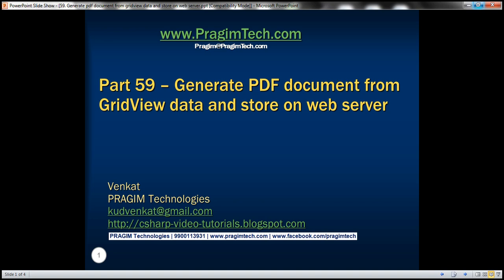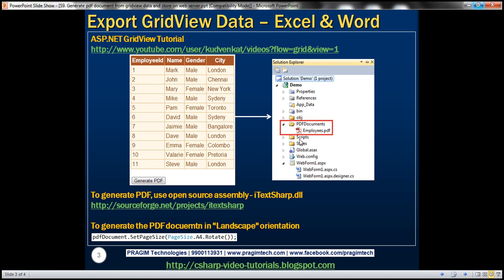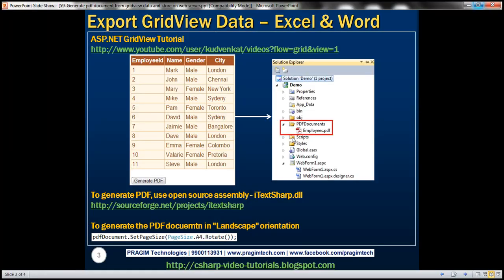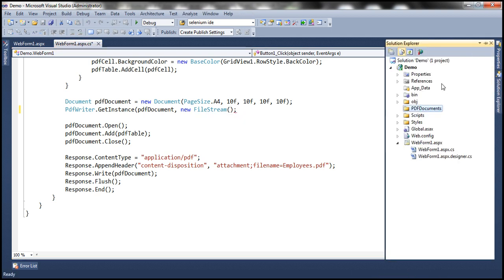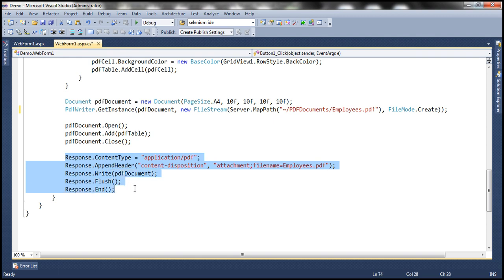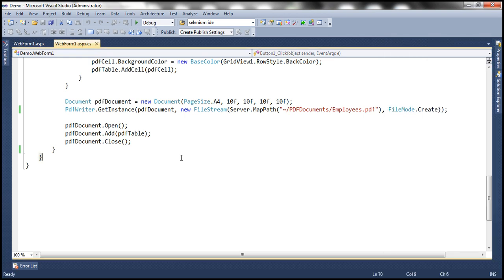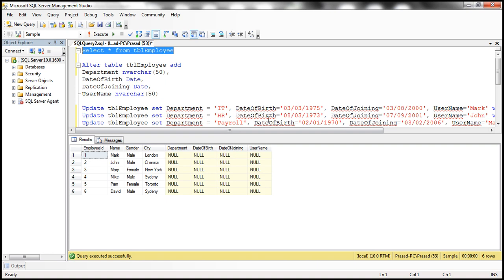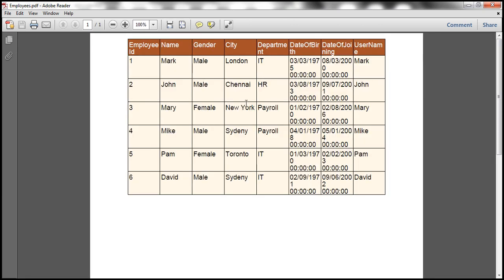Generate pdf document from gridview data and store on web server - Part 59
Step 1: Create an asp.net web application project. Add a folder with name "PDFDocuments" to the project. We will be using this folder to store the dynamically generated pdf document.

Step 2: Drag and drop a gridview control and a button control on webform1.aspx. Autoformat the gridview control to use "BrownSugar" scheme. Double click on the button control, to generate click event handler method.

Step 3: To generate PDF documents we will be using open source assembly - iTextSharp.dll. This assembly can be downloaded After you download the assembly, add a reference to it, from your web application.
a) In Solution Explorer, right click on the "References" folder and select "Add Reference"
b) Browse to the folder where you have downloaded the assembly and Click OK.

Step 4: Add the following "USING" statements, in your code-behind file.
using iTextSharp.text;
using iTextSharp.text.html.simpleparser;
using iTextSharp.text.pdf;

Step 5: Copy and paste the following code. The code is well commented and is self-explanatory.

private void BindGridViewData()
        SqlDataAdapter da = new SqlDataAdapter("Select * from tblEmployee", con);
        DataSet ds = new DataSet();
        da.Fill(ds);
        GridView1.DataSource = ds;
        GridView1.DataBind();

    PdfPTable pdfTable = new PdfPTable(GridView1.HeaderRow.Cells.Count);

    foreach (TableCell gridViewHeaderCell in GridView1.HeaderRow.Cells)
        Font font = new Font();
        font.Color = new BaseColor(GridView1.HeaderStyle.ForeColor);

        PdfPCell pdfCell = new PdfPCell(new Phrase(gridViewHeaderCell.Text, font));

        pdfCell.BackgroundColor = new BaseColor(GridView1.HeaderStyle.BackColor);

    foreach (GridViewRow gridViewRow in GridView1.Rows)
        foreach (TableCell gridViewCell in gridViewRow.Cells)
            font.Color = new BaseColor(GridView1.RowStyle.ForeColor);

            PdfPCell pdfCell = new PdfPCell(new Phrase(gridViewCell.Text, font));

            pdfCell.BackgroundColor = new BaseColor(GridView1.RowStyle.BackColor);

    Document pdfDocument = new Document(PageSize.A4, 10f, 10f, 10f, 10f);
    // Roate page using Rotate() function, if you want in Landscape
    // pdfDocument.SetPageSize(PageSize.A4.Rotate());

    // Using PageSize.A4_LANDSCAPE may not work as expected
    // Document pdfDocument = new Document(PageSize.A4_LANDSCAPE, 10f, 10f, 10f, 10f);

    PdfWriter.GetInstance(pdfDocument, new FileStream(Server.MapPath("~/PDFDocuments/Employees.pdf"), FileMode.Create));

    pdfDocument.Open();
    pdfDocument.Add(pdfTable);
    pdfDocument.Close();

At this point, run the application and click on the button. The data gets exported to a PDF as expected and is stored in the folder "PDFDocuments". Notice that the PDF document, is generated using "Portrait" orientation.

To generate the PDF document in "Landscape" orientation, uncomment the following line
// pdfDocument.SetPageSize(PageSize.A4.Rotate());

Now, run the application and click on the button. The PDF document should be generated in landscape orientation.